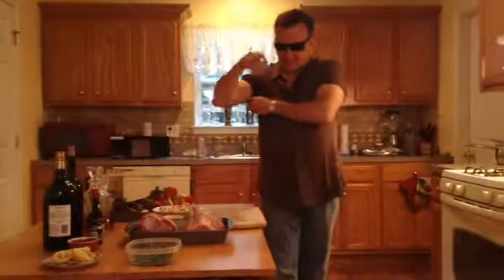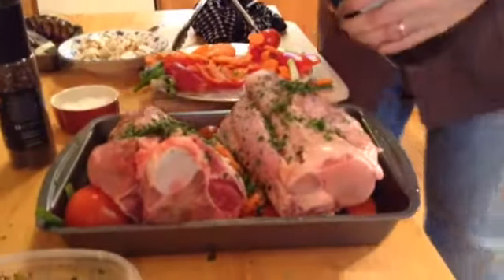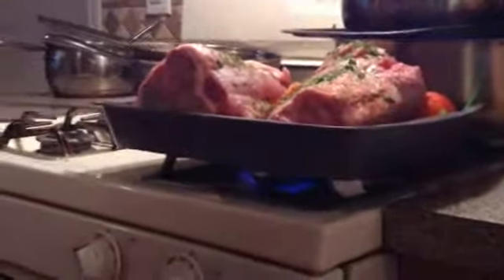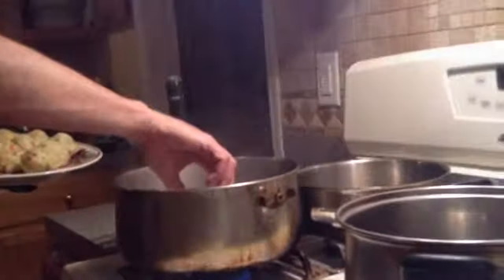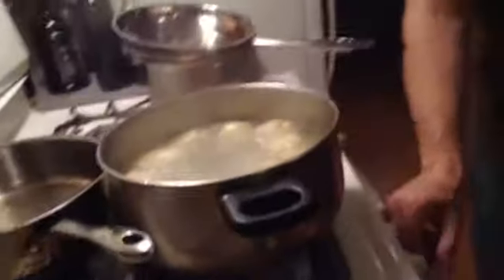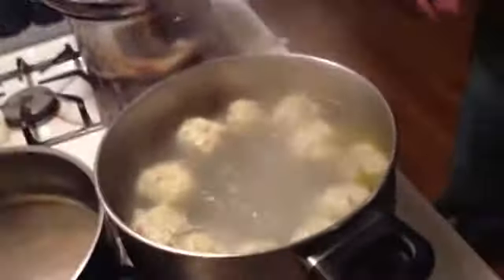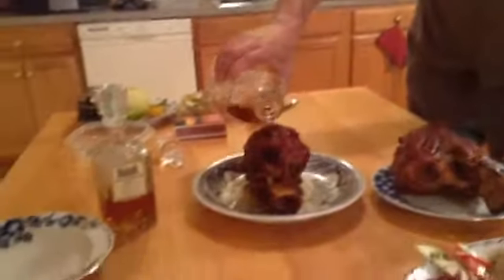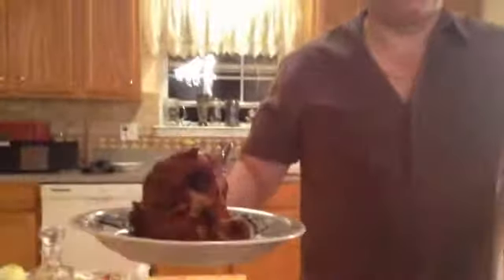Kalbshaxen,Kalbshaxe (Veal Shank) Jarret de Veau by chef Uldis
Rare youtube video by Chef Uldis how to prepare kalbshaxe (veal shank,osso bucco) Munich style, takes 4 hours on low heat,  listened to Mettalica and Kiss to kill the time.  Chef Uldis over and out.